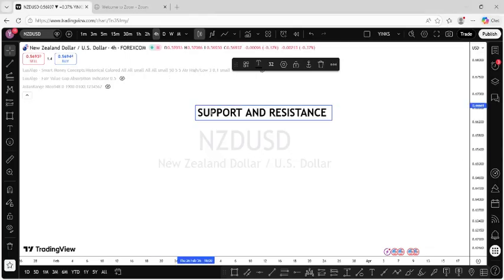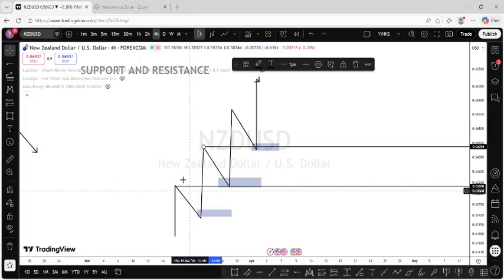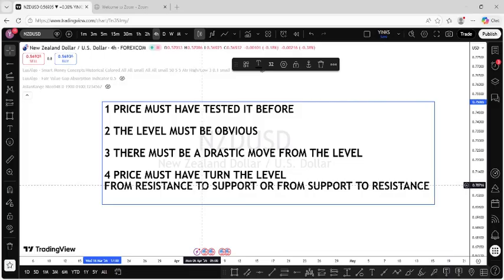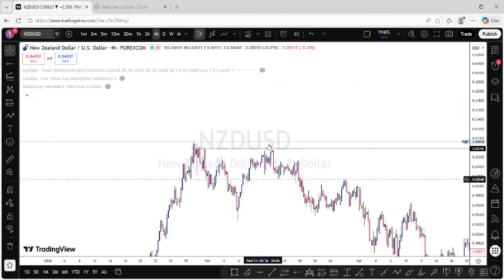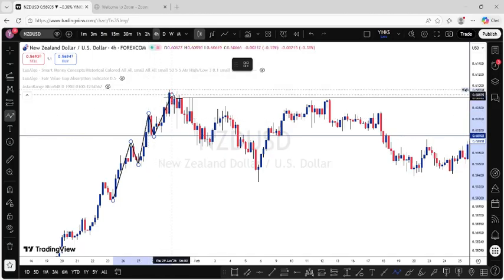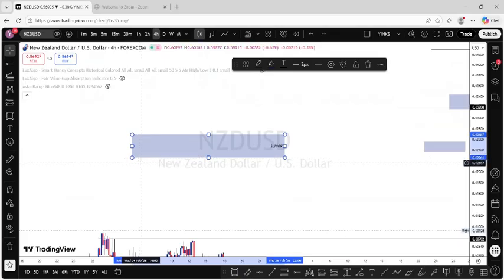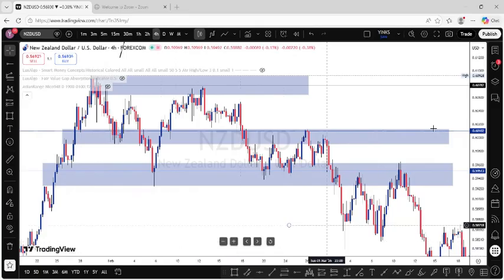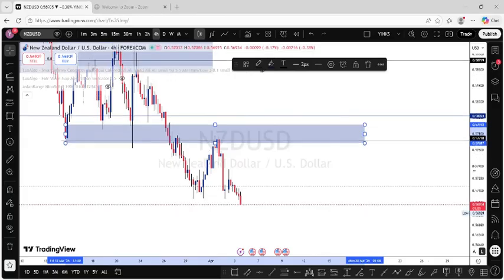95% of Traders Get This WRONG – Support & Resistance Explained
Want to improve your forex trading strategy? In this video, I break down how to identify support and resistance levels the right way — one of the most powerful concepts in price action trading.

Whether you're a beginner or already trading, this guide will help you understand how the market moves and how to make smarter trading decisions.

📊 In this video, you’ll learn:
✔ How to draw them correctly on your charts
✔ How to use these levels for entries and exits
✔ Real-life chart examples for better understanding

📌 Perfect for:

Beginner traders
Intermediate traders looking to improve
Anyone interested in forex & price action trading